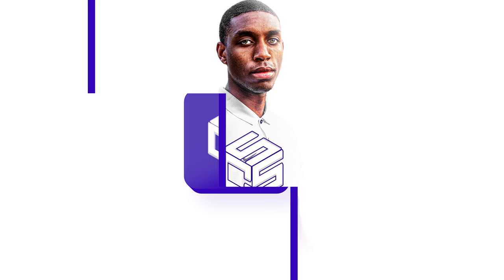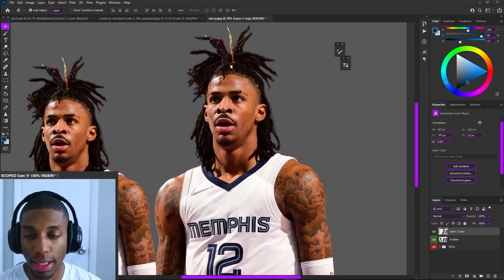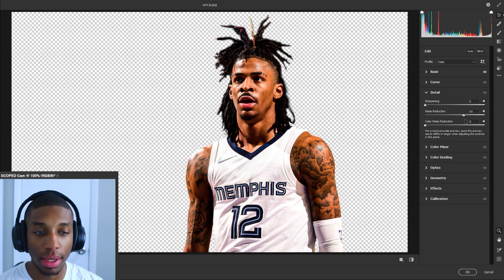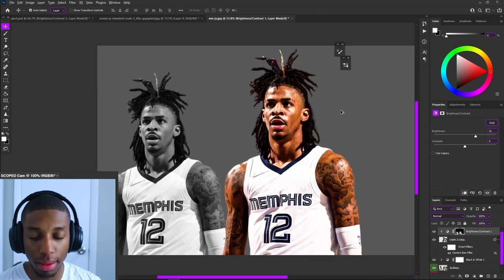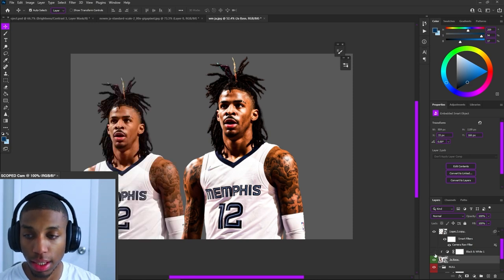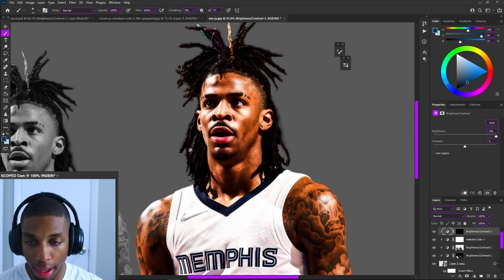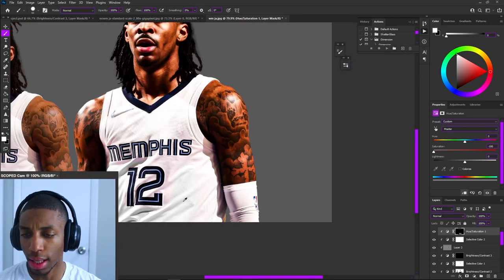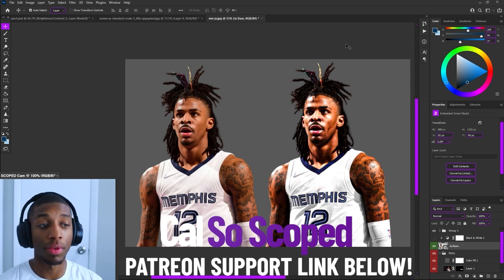Photo Retouching For Sports Like A Boss! | Photoshop | Cal So Scoped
Giving You Guys Key Tips To Utilize When Retouching Your Photos For Sports Design Or Really If You Just Want To Be A Rad Bad Dude or Dudett Who Designs On A High Level! 🤩

0:00 INTRO
1:51 CAMERA RAW FILTER
4:23 SELECT COLOR RANGE
7:00 SELECTIVE COLOR
8:10 BRIGHTEN EYES
8:50 DODGE AND BURN
10:40 MORE SELECTIVE COLORS!
11:50 LEVELS
12:30 OUTRO THANKS FOR WATCHING!